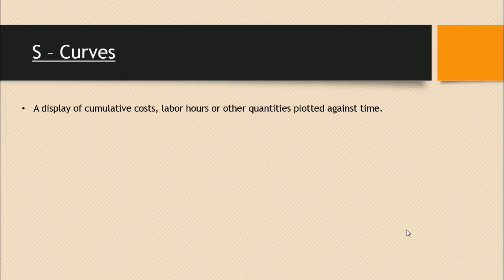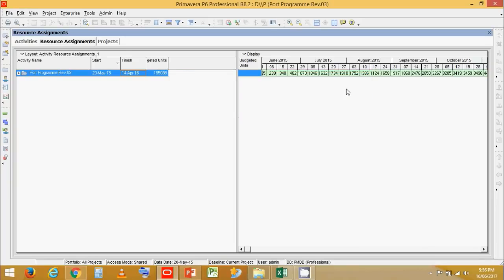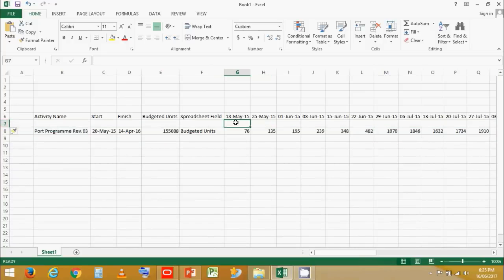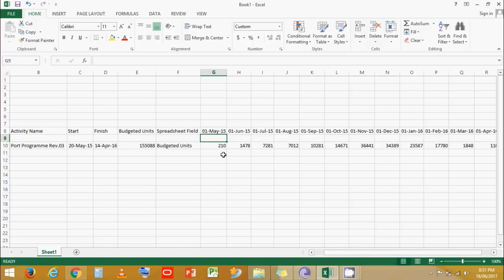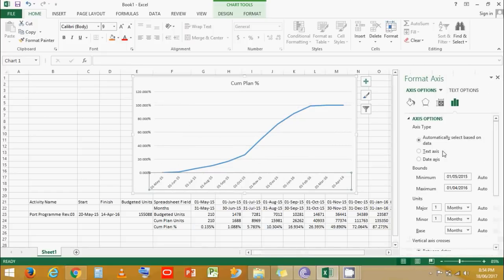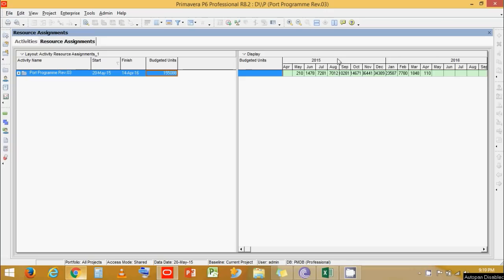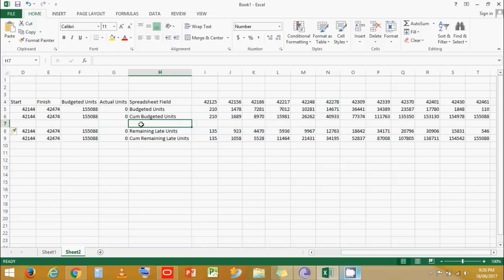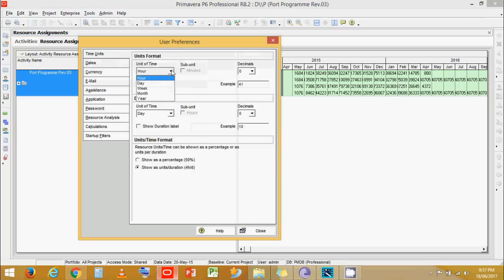How to make S Curves in Primavera P6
A Detailed Video showing how to make S Curves using Primavera P6 and MS Excel.